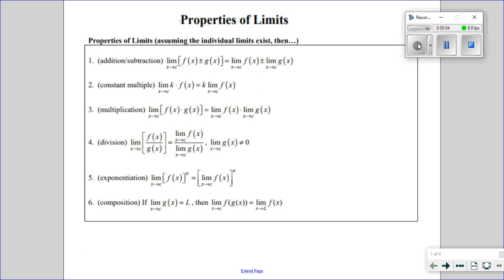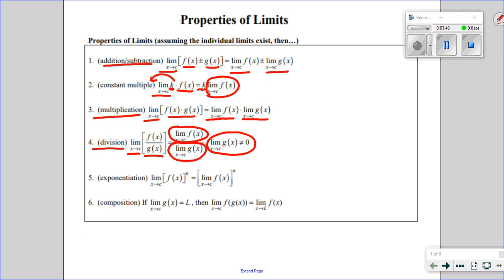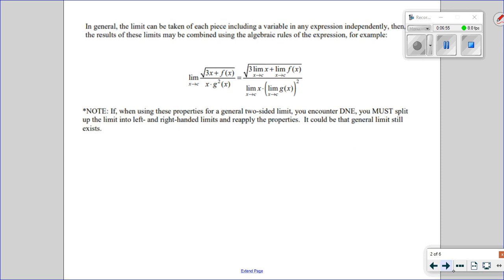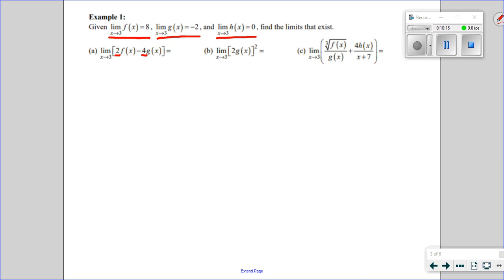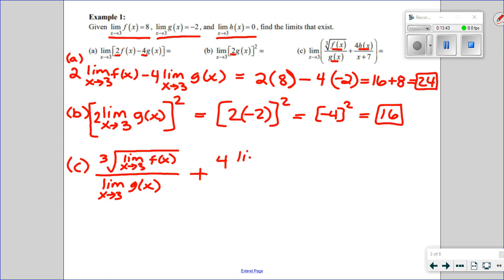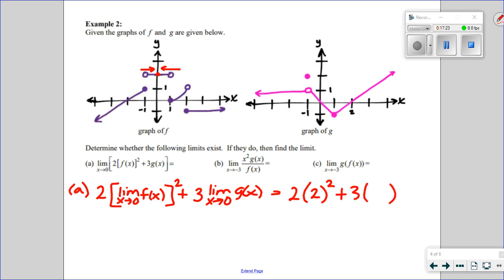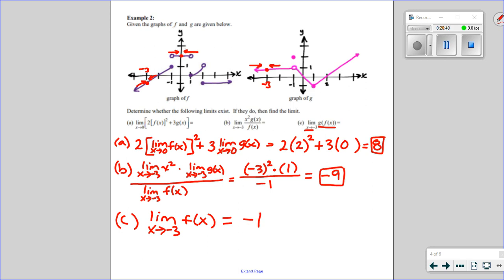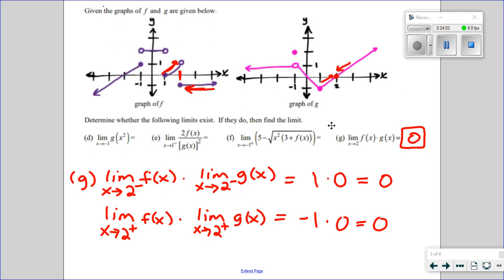Properties of Limits